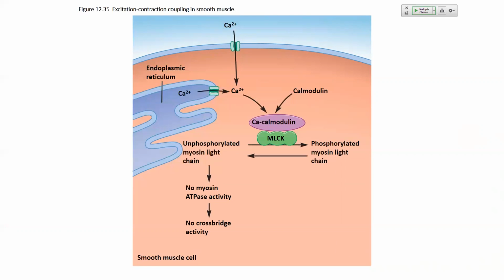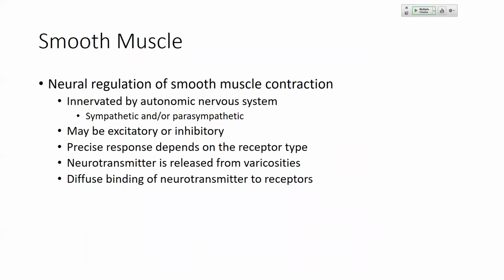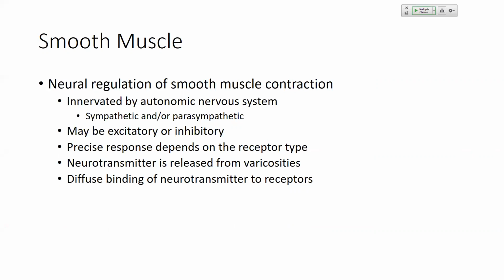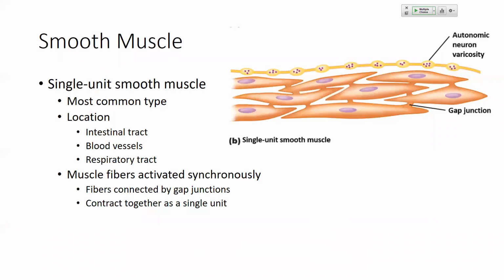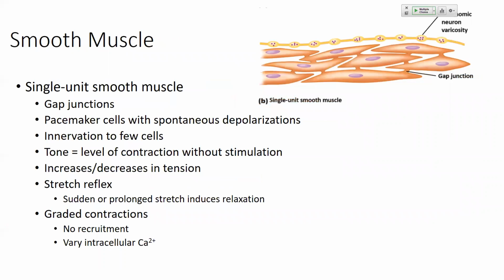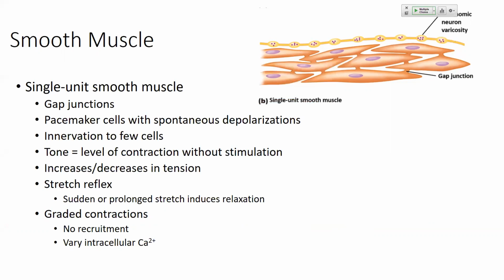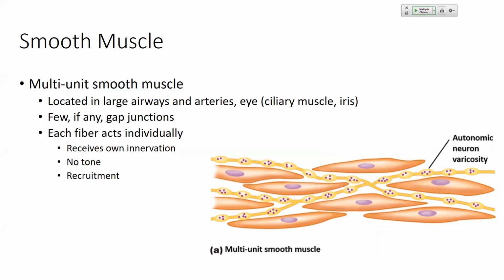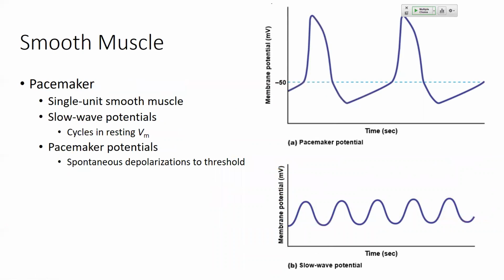BIO 2510 4 15 19 Part 4